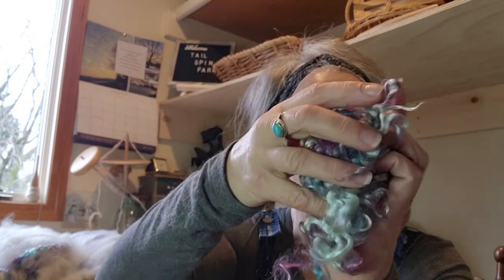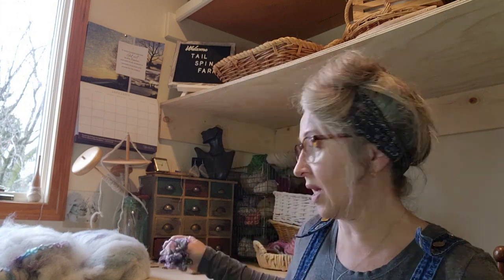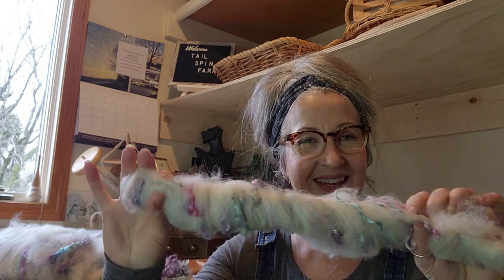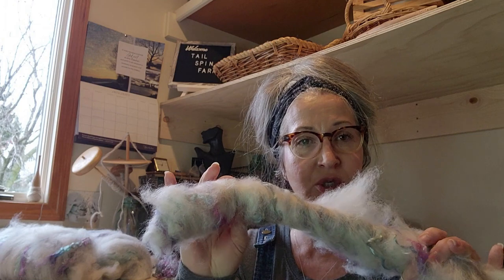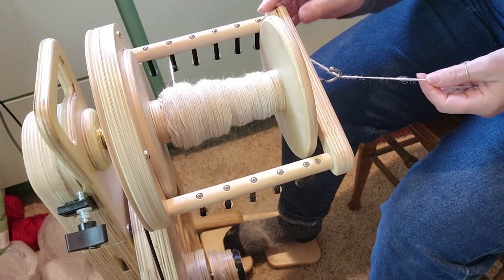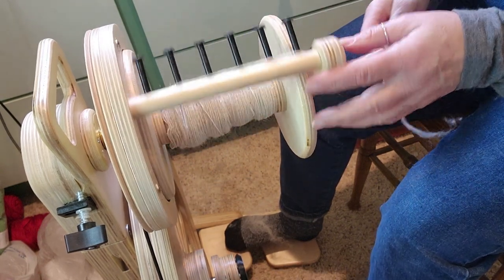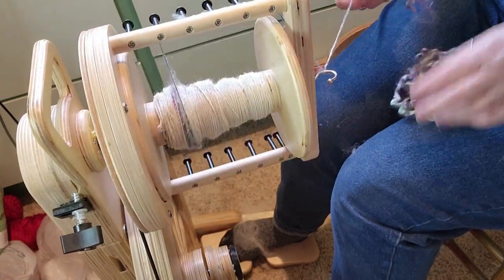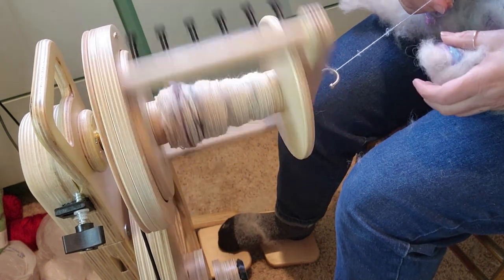Blending Board and Locks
"If I Wrote You a Song" By Melanie Bell